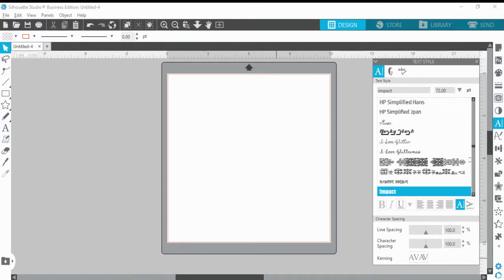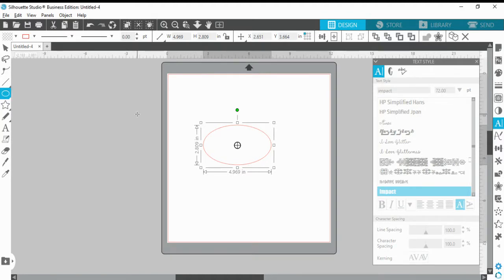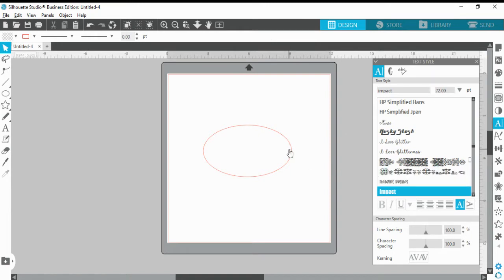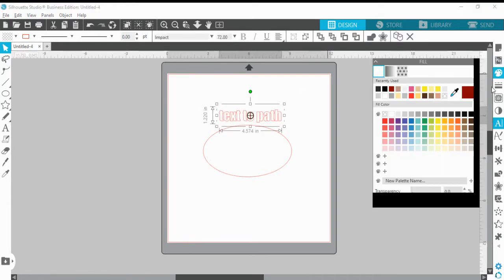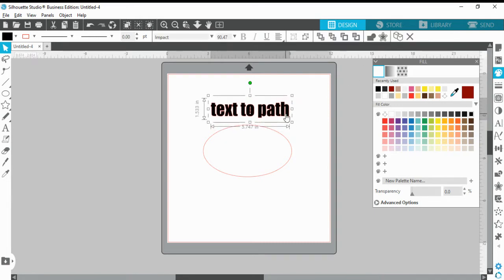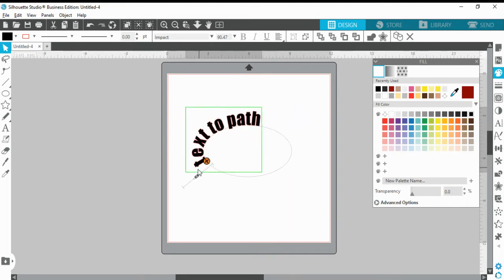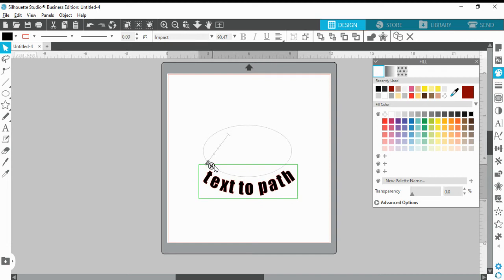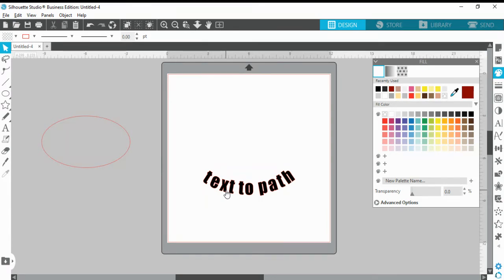Text to Path in Silhouette Studio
How to make a curved text in Silhouette Studio.